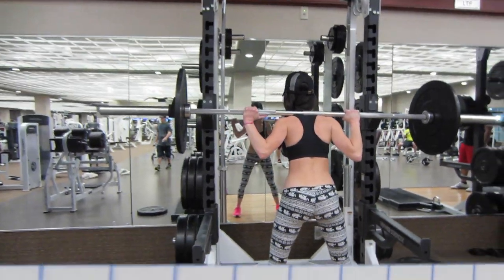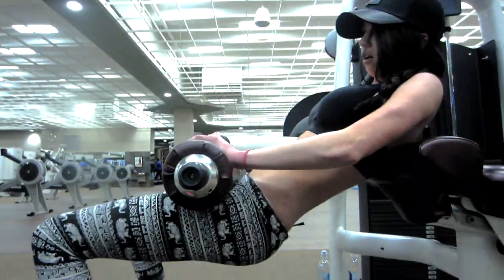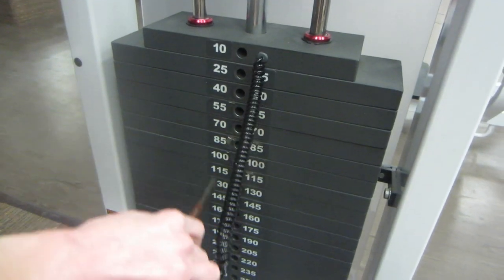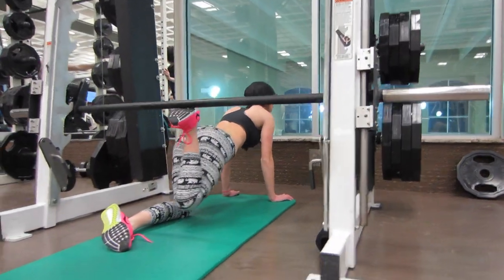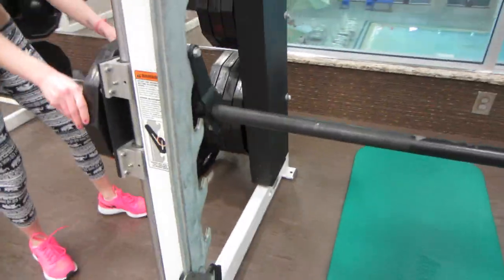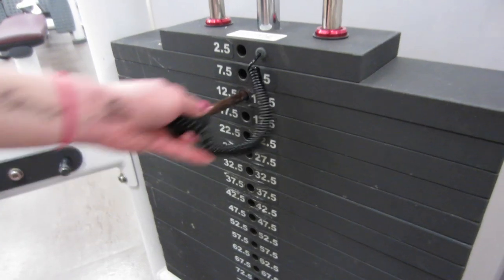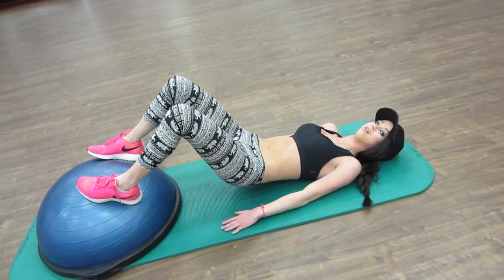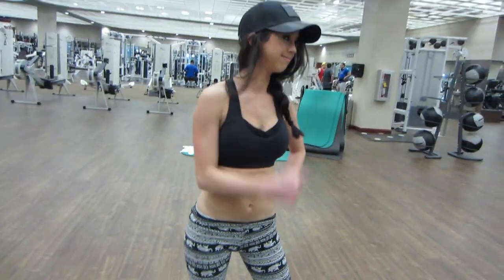How To Get A Bigger Butt! |Addicted2TooFaced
LETS SEE IF WE CAN GET THIS VIDEO TO 200 LIKES!! :)

Hey loves! So today I am here with the much requested butt workout routine:)  Hope you enjoy!

You'll get a virtual hug from me and Boo Boo:-) love you!!
Huge hugs Xo
 -Allie

Follow Boo Boo on Instagram!! :)

For the random side of Ashley and I check out our Sister channel filled with random laughter;)

-Just Remember.. I love you